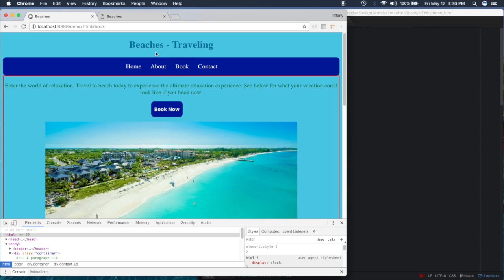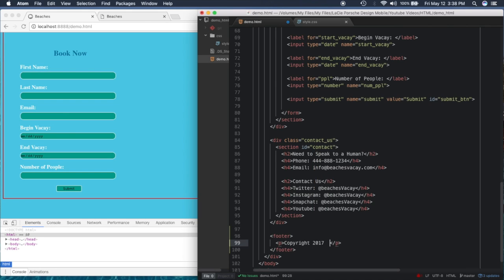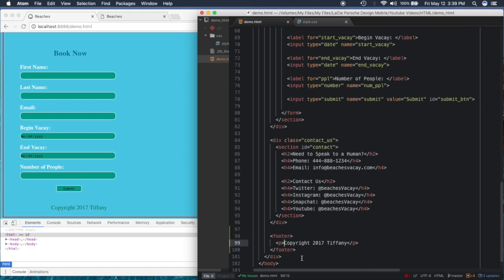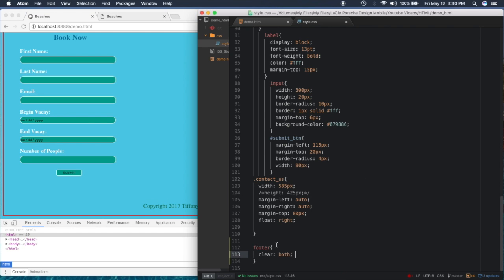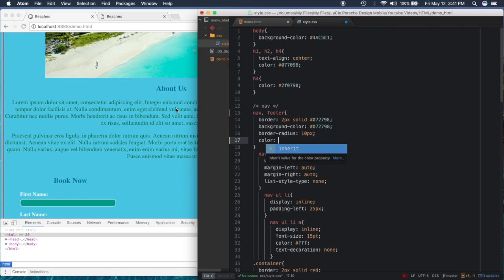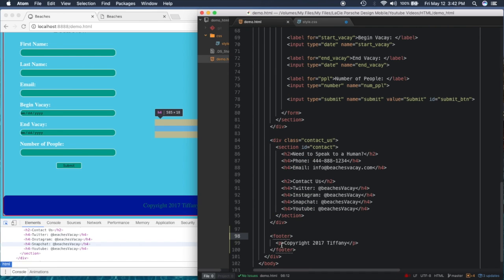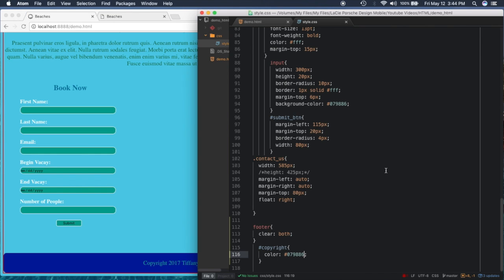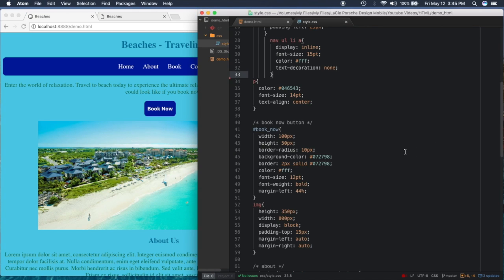Basic Website: Footer and Copyright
Final video in the Basic Website video series. Here we finish the footer and add in our copyright.
Thank you for joining me on this video series! I hope it was helpful!